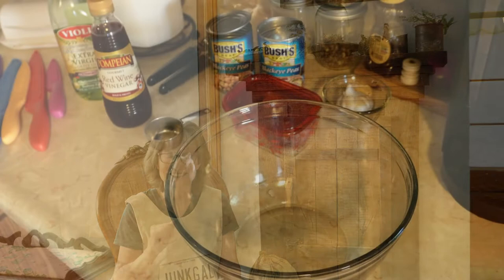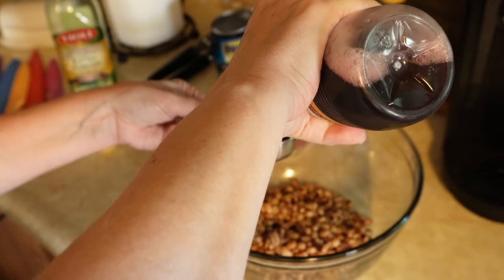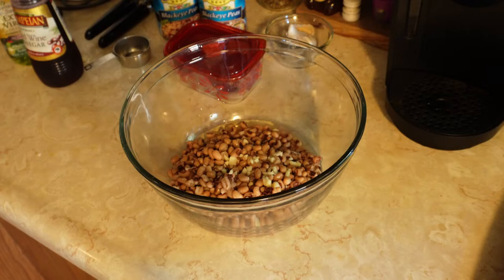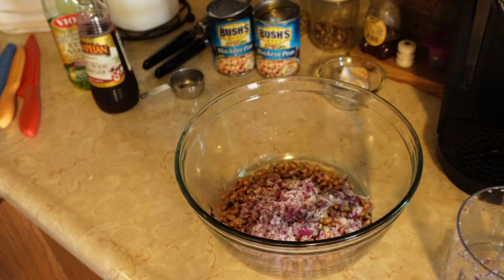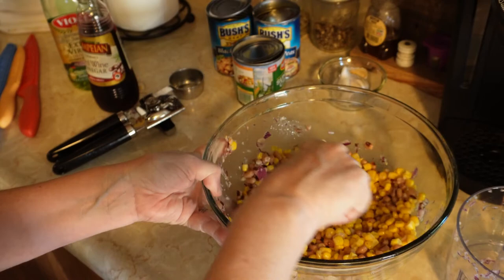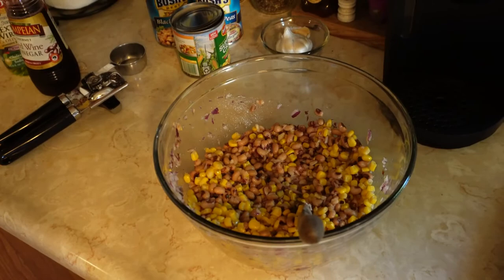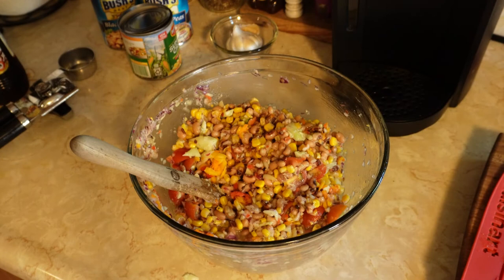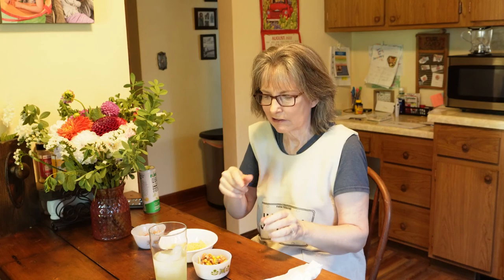1940 Vintage Recipe Original Texas Caviar and JunkGal's Version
I made the Internet Sensation Recipe by Helen Corbitt called Texas Caviar. She created this recipe in 1940. This is the 2nd video in my new series: Vintage Cooking.

A quick fact: My 900 Square Foot house was built in 1948.

Original Texas Caviar Recipe by Helen Corbitt

2 15 oz. cans of Black-eyed Peas (drained)
1 cup salad oil (I used 1/4 cup of olive oil)
1/4 cup wine vinegar
1 whole garlic clove
1/4 cup thinly sliced onion
1/2 teaspoon salt
1/2 teaspoon pepper

Place black-eyed peas in a bowl. Add remaining ingredients. Stir. I served mine with Mission Tortilla chips.

And then you can add anything else you like: fresh corn, sweet peppers, cucumbers, tomatoes, lime juice, and cilantro. Let me know how you make yours in the comments.

My camera: Zony ZV-E10
Hamilton Beach Food Chopper
Cuisinart Knife Set

Most of my tools are from Harbor Freight. The nail gun is a Bostitch.